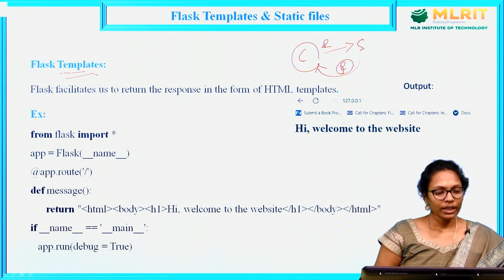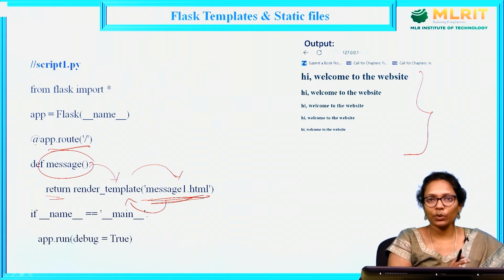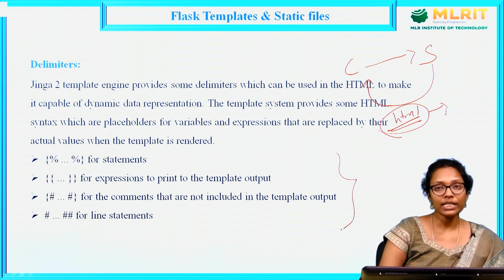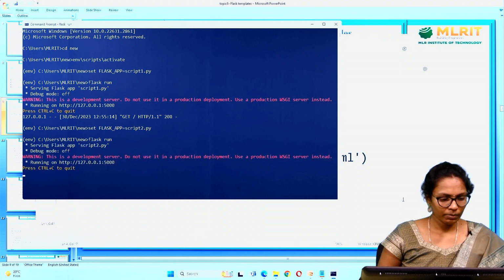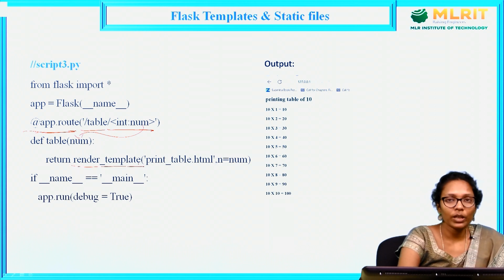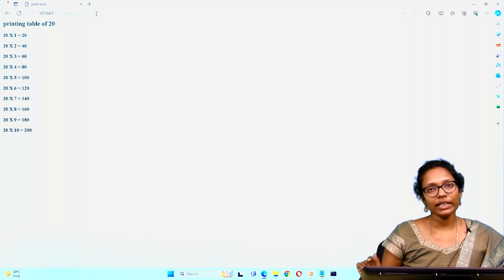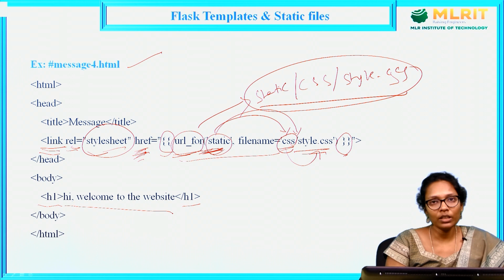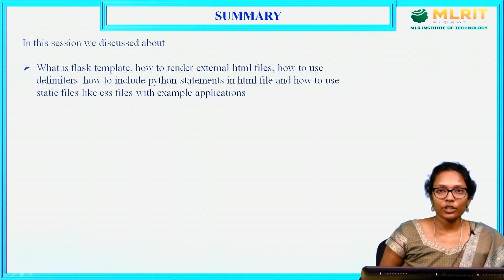LEC56|Web Programming |Flask Templates & Static files by Mrs. G. Sowmya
Hyderabad.